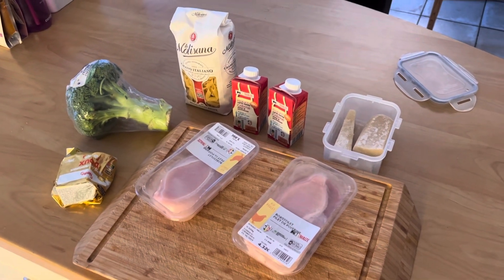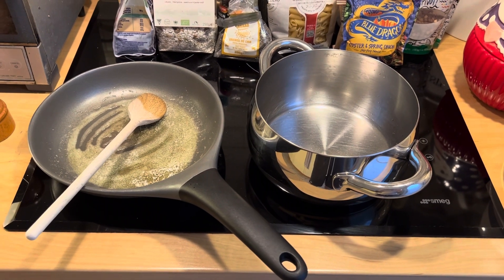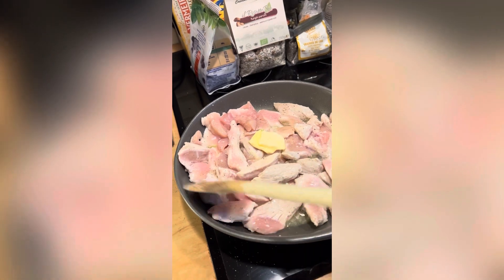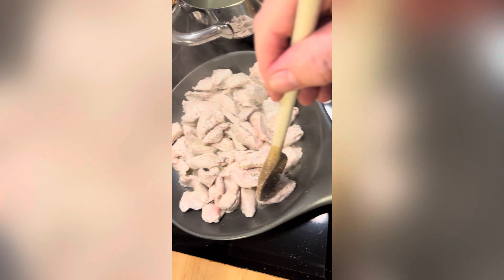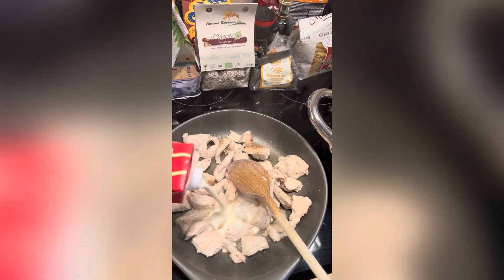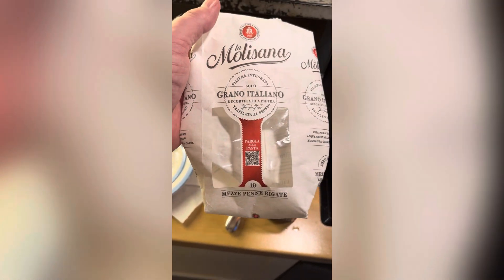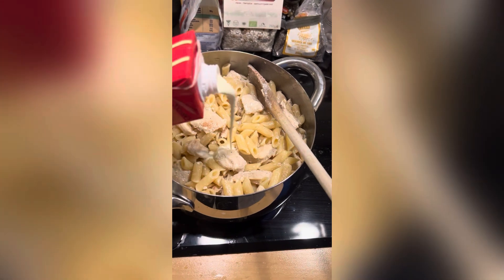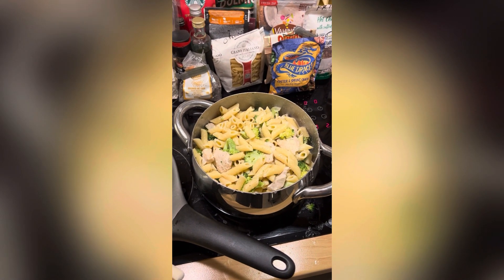5 Ingredient Meal - Chicken Alfredo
Easy to prepare !